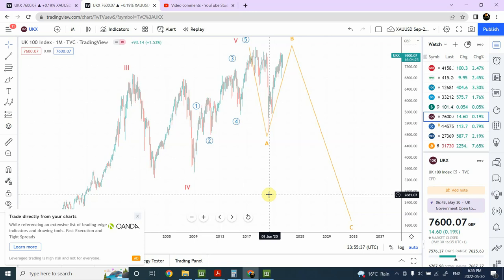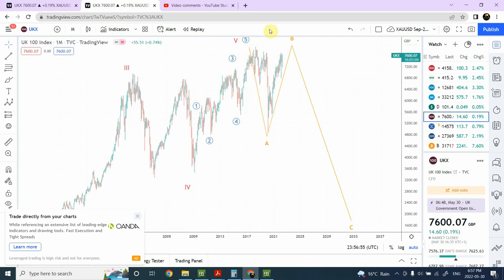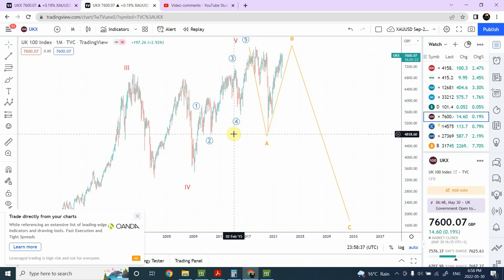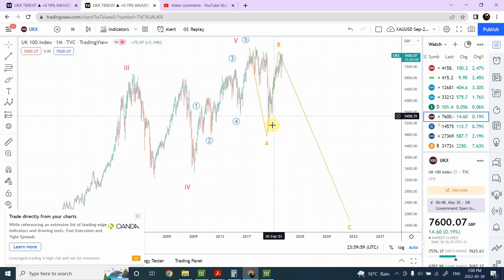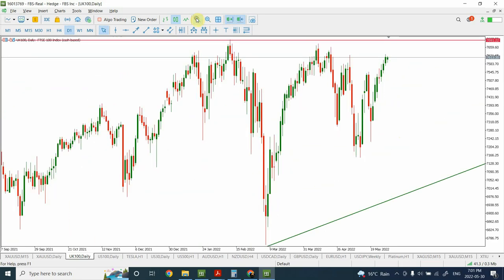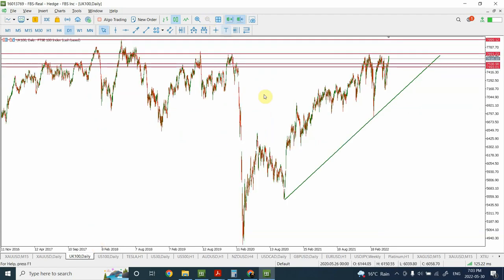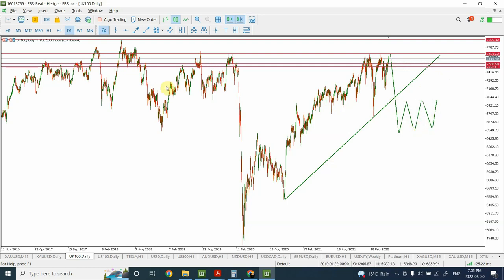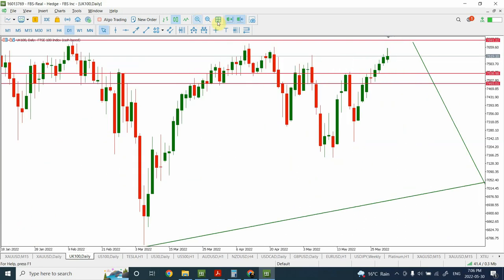10 Years CYCLE : Elliott wave analysis of FTSE 100 | May 30 2022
A major Depression is expected world wide. Here is how next 10 years of FTSE 100 are looking.

Thanks
Shaheen